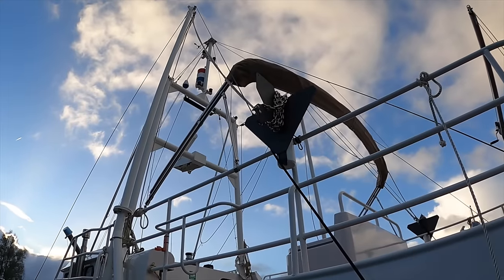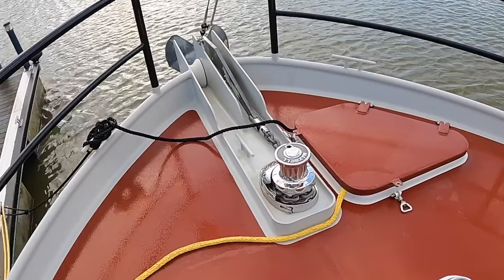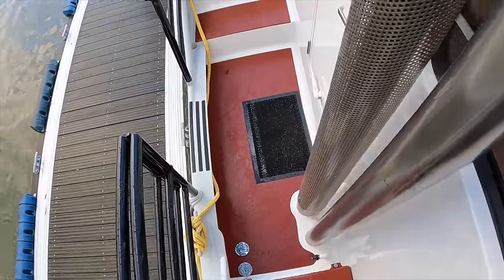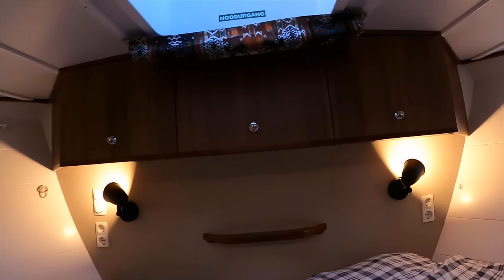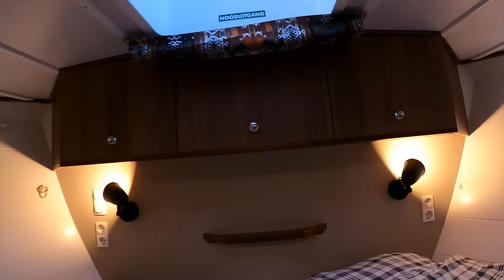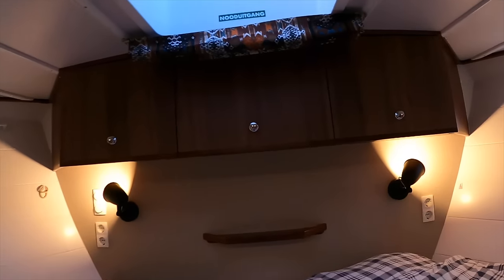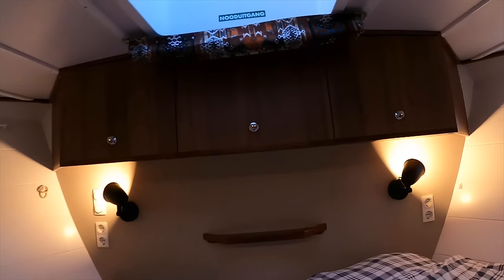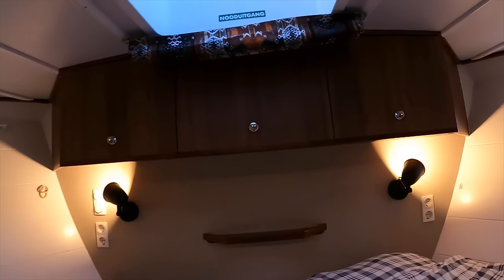THIS Is Hull 1 €585K STEEL Trawler Yacht With A 5,000 NM Range!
Chances are that you have never seen this steel trawler yacht before because it is hull number one! But she is currently for sale! So, if you are looking for a steel liveaboard trawler yacht that is under 50ft LOA, then this could be the boat for you!